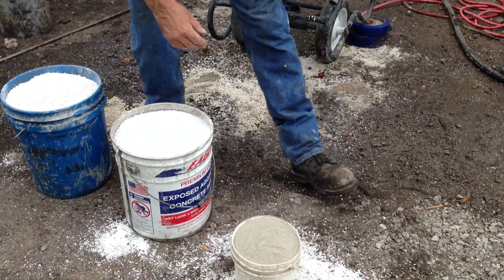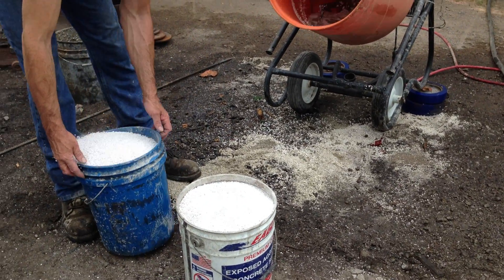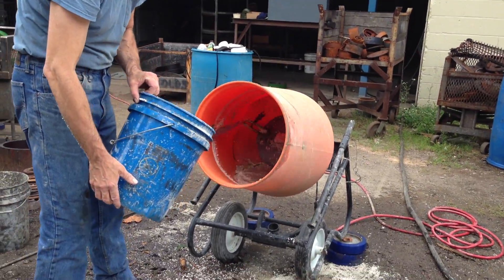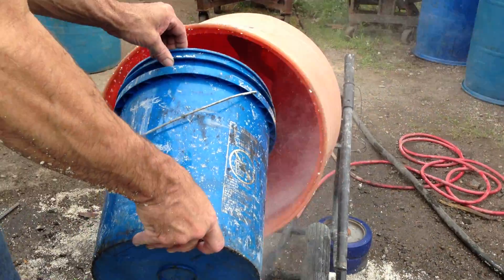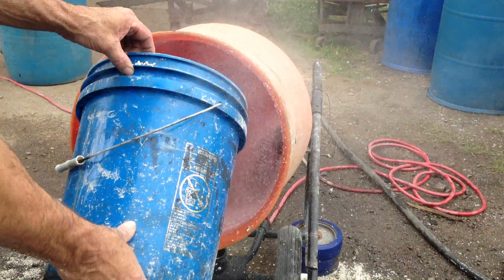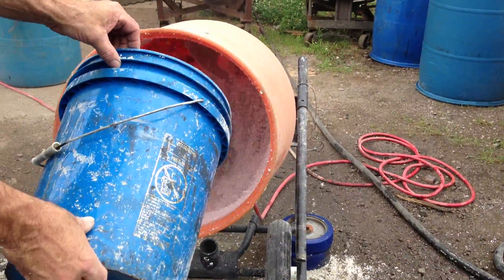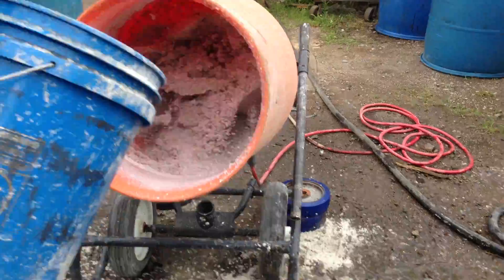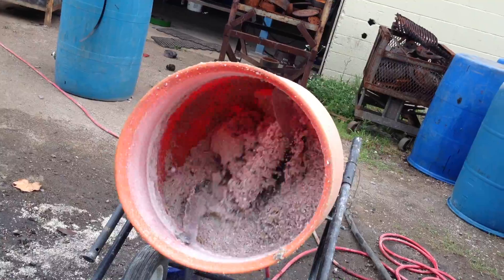Mixing an insulation slurry.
Mixing whats called an "insulation slurry" ,one part concrete (quickcrete), 10 parts vermiculite (or perlite as one viewer pointed out) can be difficult, but if done in this order, it seems to be an easy way.  For the application we were using the slurry was for insulation between a fire brick inside liner for 800 deg F and a steel skin of the cabinet. So with such a small amount of heat it makes very little difference what filler you use. This more of the  method in how to mix a slurry or an a idea of the consistency of the mix.

Note the difference in perlite and vermiculite ores are heated to expand them into horticultural products, but the process for each is different. Crushed perlite ore is rapidly heated to about 1472 to 1562 degrees Fahrenheit. The water trapped in the ore particles pops and expands, similar to popcorn, forming round glass bubbles within the particles. Perlite can expand up to 15 times its original volume. Vermiculite ore is heated to temperatures between 1472 to 2012 degrees Fahrenheit, and it expands eight to 20 times in volume.